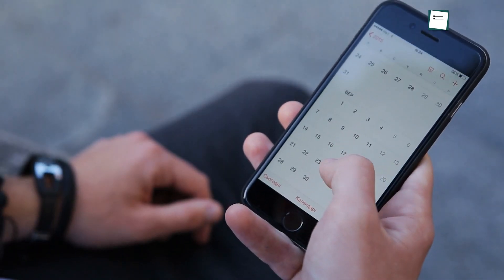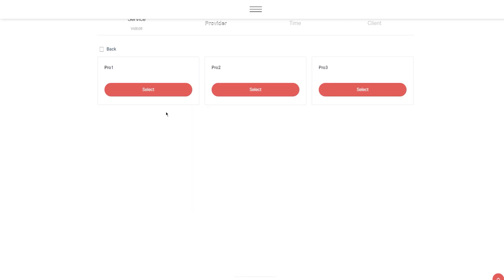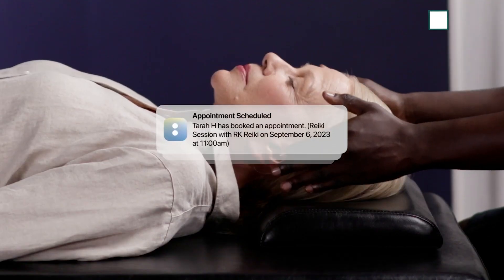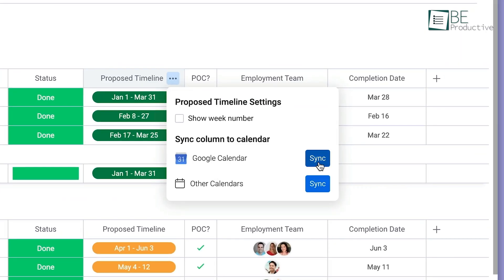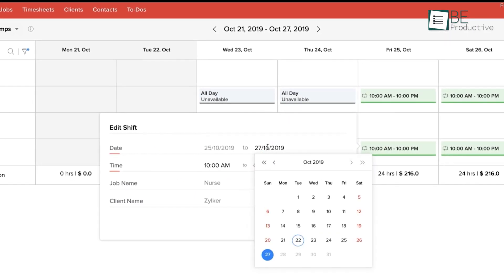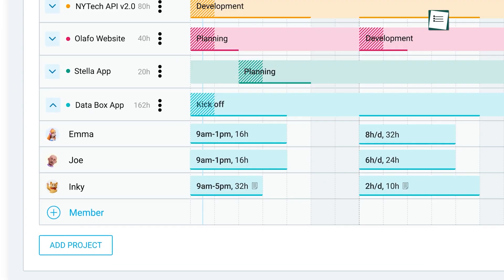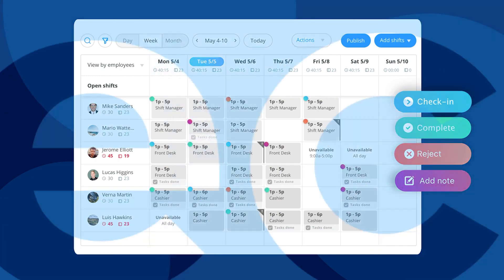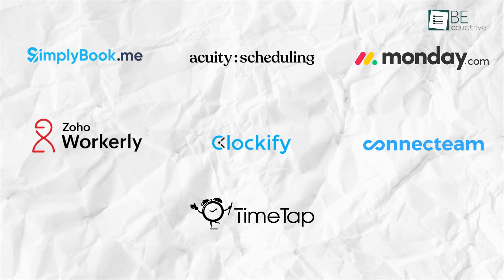7 Scheduling Software for Small Business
This video shows top scheduling software for small businesses, each offering unique features to simplify operations and improve customer experience. From marketing and promotion tools to complex appointment scheduling capabilities, these software solutions cater to various business needs.

Resource Guru
Intro and Animation Credit:
10Studio: